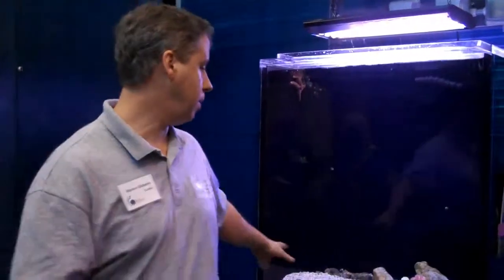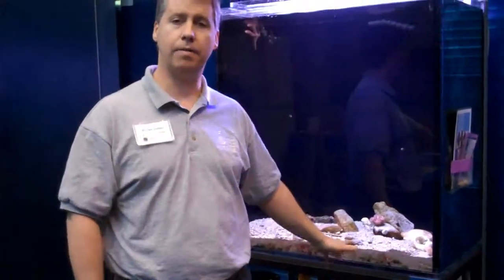New Phytoplankton Culture & Lumpfish News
- News about our new phytoplankton culture system.  It will be running next week.  And also news about our lumpfish that passed.